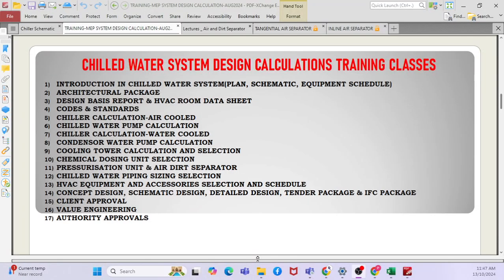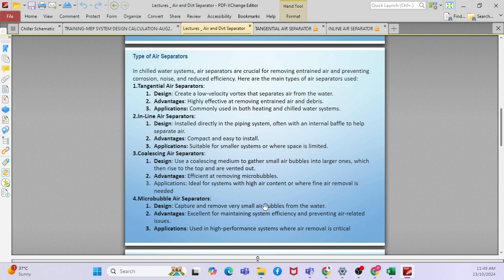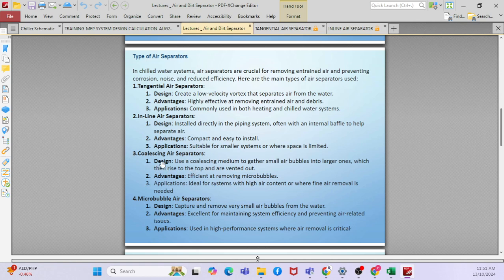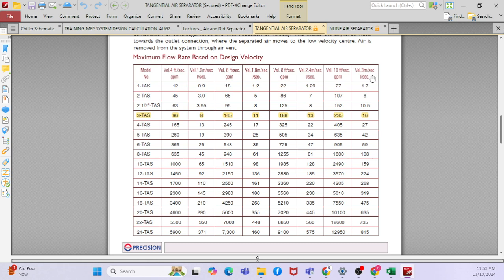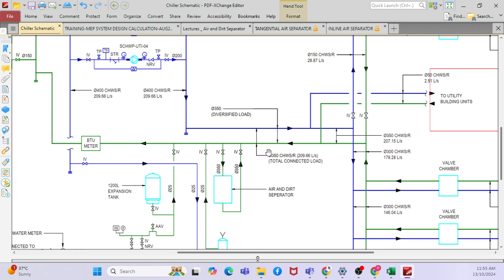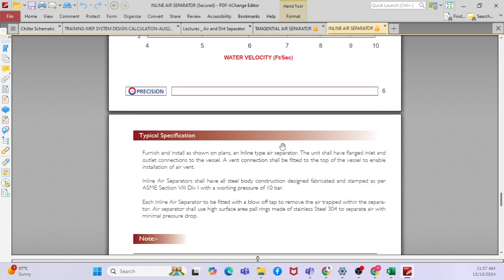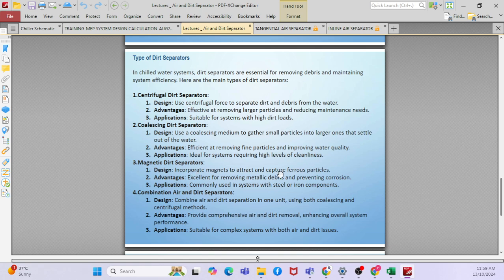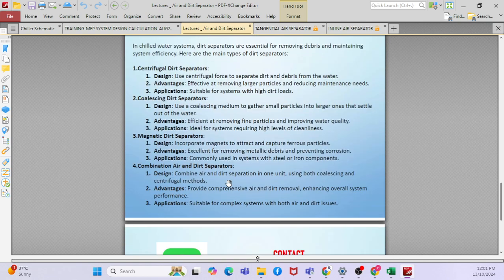Air and Dirt Separator